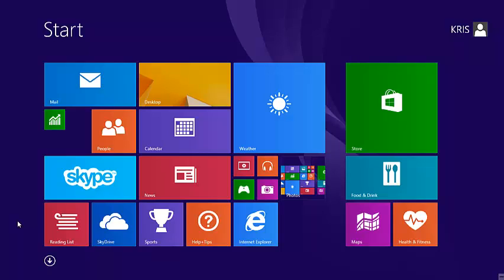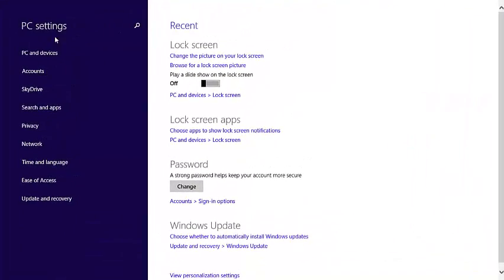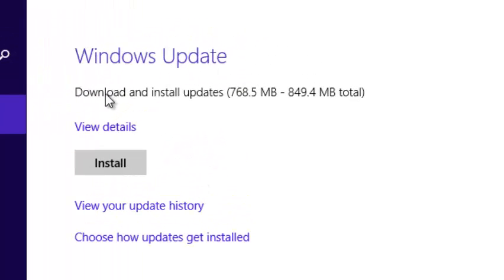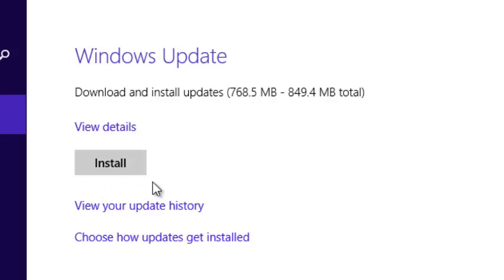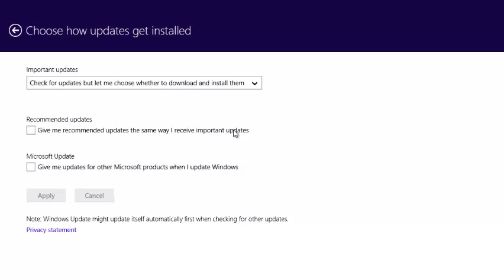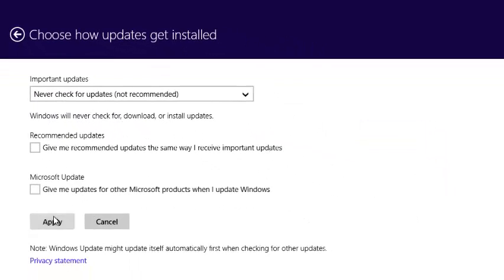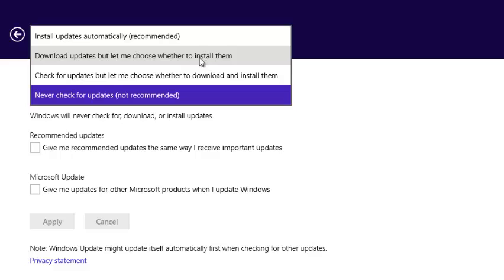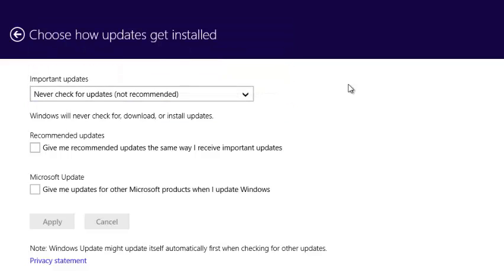How To Update Windows 8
Windows Update is certainly the best way to keep Windows 8 updated with the latest patches and service packs.

To update your windows 8.1 software, activate the settings charm by moving your mouse pointer to the right side of the screen and click on settings. Then select PC Settings.

Go to 'Updates and recovery'
Download and Install Updates.